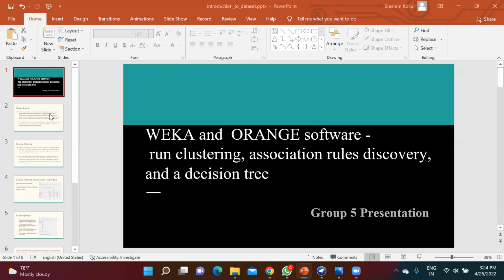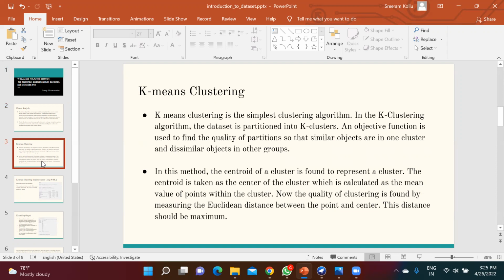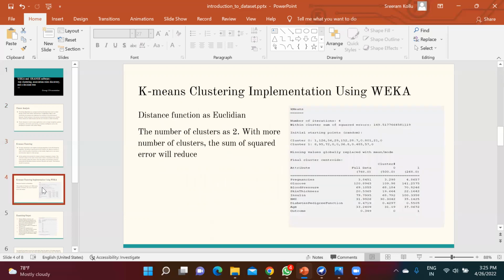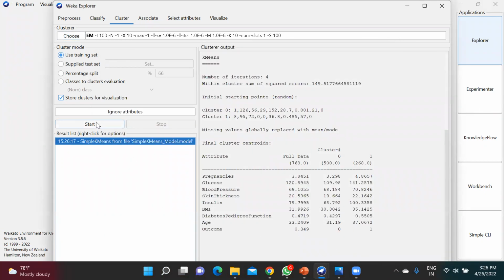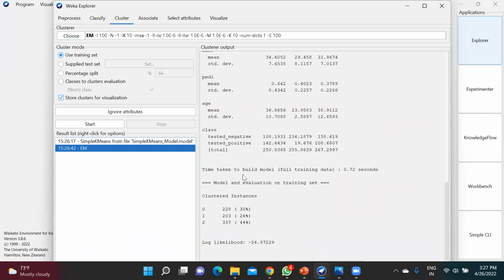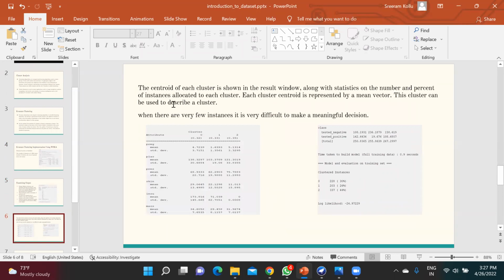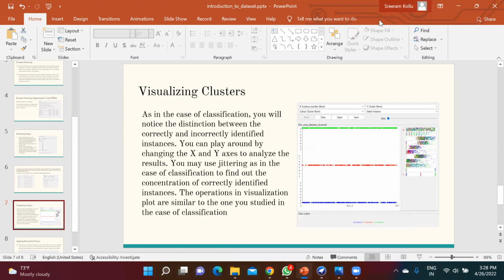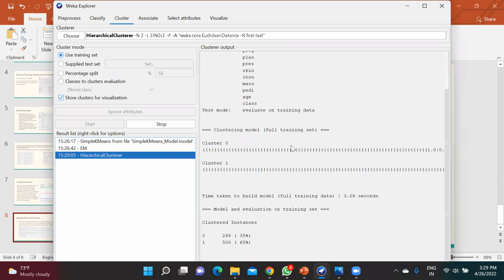S_L21_01_AssociationRulesAndDiscoveryTree